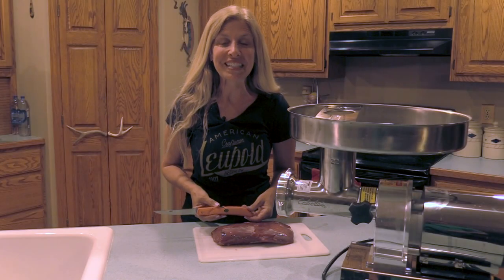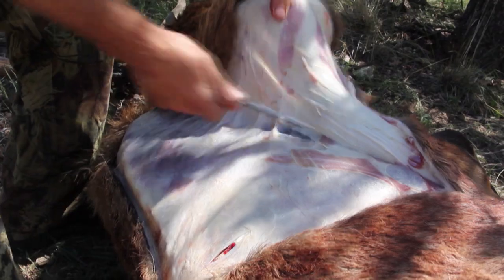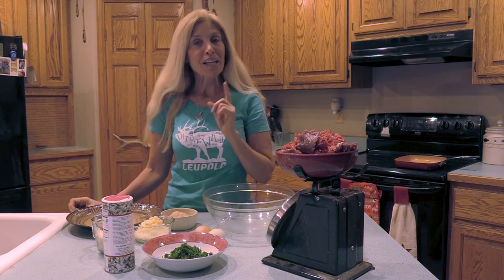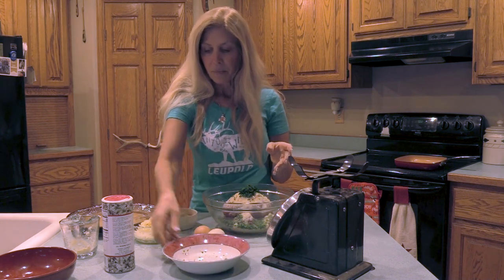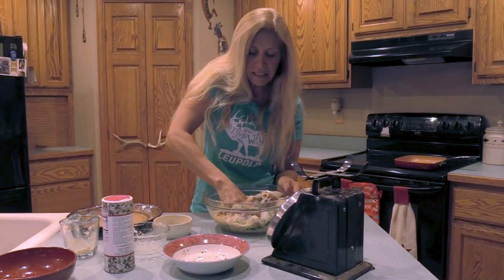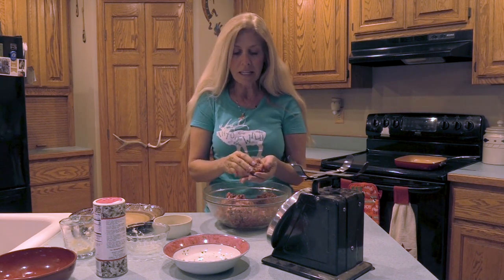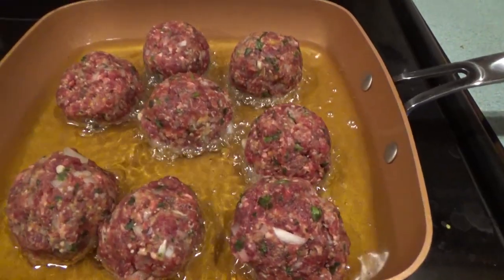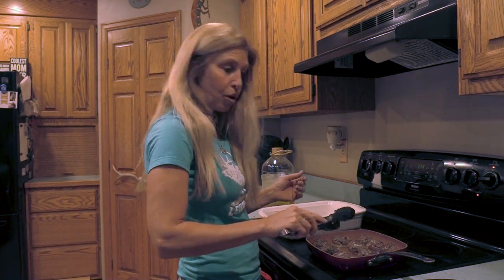Wild Game Meatball Recipe - Michele Eichler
An Eichler family favorite, wild game meatballs.  This is one of Michele's "secret" recipes that she grew up with, "Musacchia Meatballs".  Any wild game will work with this recipe, Michele is using elk meat.